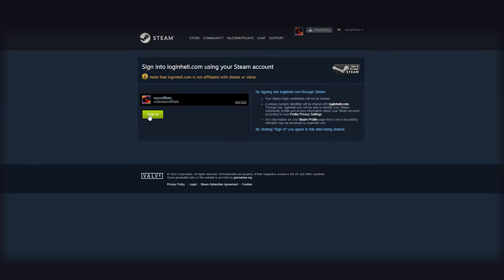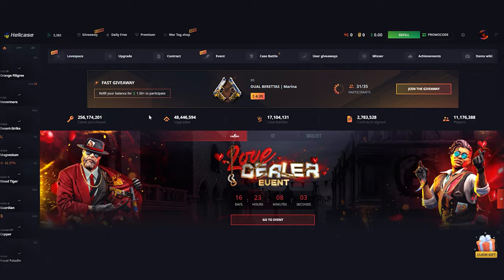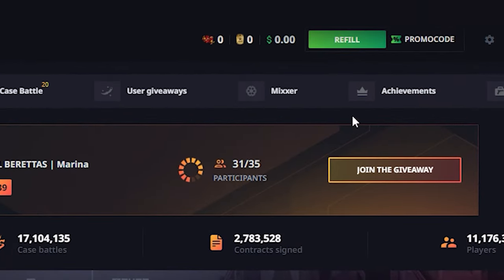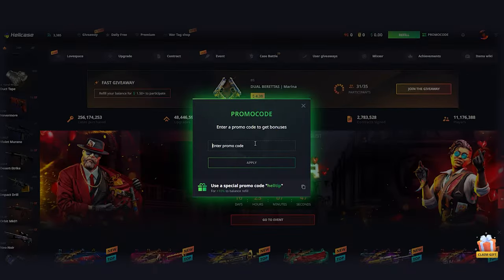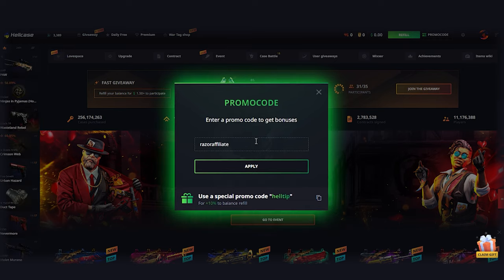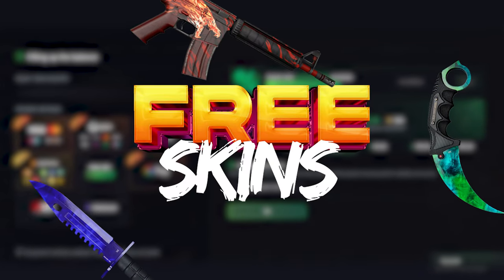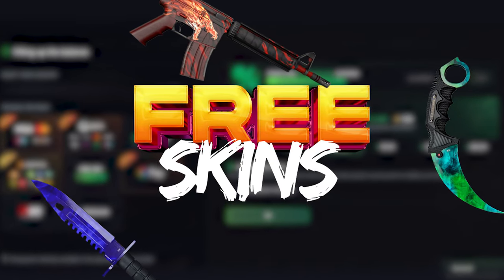Get Free $100 on Balance instant with Hellcase Promo Code 2023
Hellcase Promo Code 2023 | Hellcase Promo Code Free Money & Cases
Hellcase Promo Code: RAZORAFFILIATE

🔥 Hellcase Promo Code - Exclusive Discounts and Bonuses for CS:GO Skins and Case Openings!
Are you looking for the ultimate way to upgrade your CS:GO inventory without breaking the bank? You've come to the right place! In this video, we reveal the most sought-after Hellcase Promo Codes, including the incredible "RAZORAFFILIATE" code, which can supercharge your gaming experience.

🌟 Hellcase Promo Code "RAZORAFFILIATE" Benefits:

Get an extra 10% on your deposit, boosting your wallet.
Enjoy jaw-dropping discounts on case openings.
Build a standout CS:GO inventory filled with stunning skins.
Whether you're a seasoned Hellcase user or a newcomer, our step-by-step guide will show you exactly how to use the "RAZORAFFILIATE" code, making the process easy and accessible for everyone.

Ready to take your CS:GO game to the next level while saving big? It's time to level up your CS:GO adventure with "RAZORAFFILIATE" - let's get started! 🎉🔫💰"